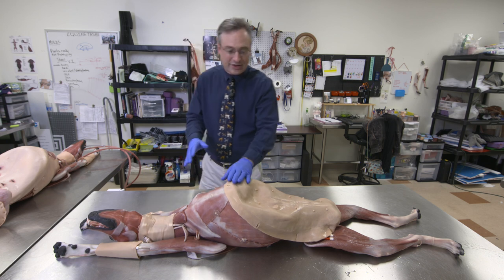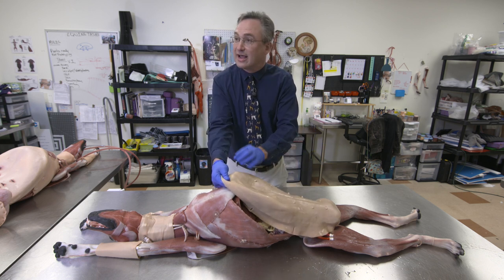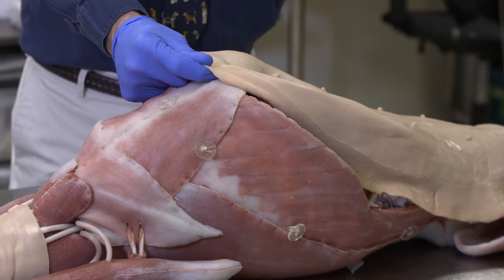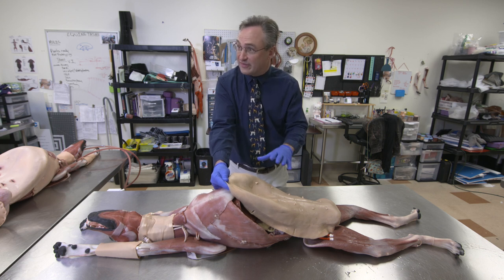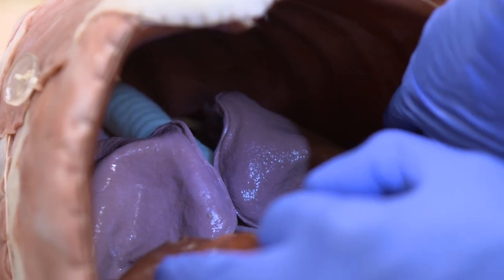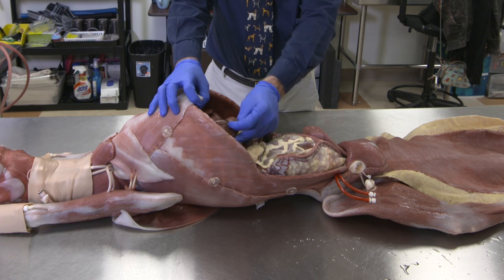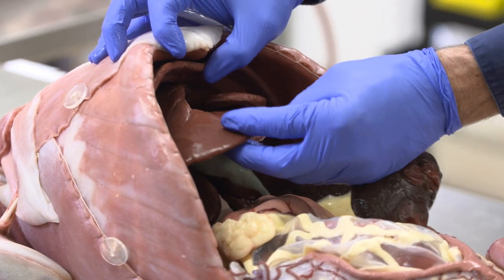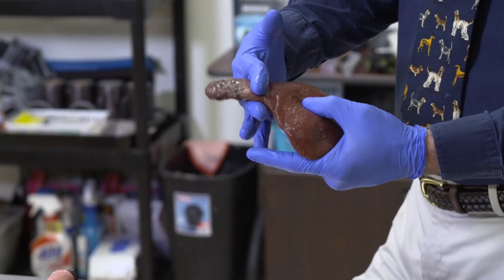SynDaver canine demo, Dr David Danielson, chest, organs, pathologies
Short excerpt taken from Surgery and the SynDaver Canine, the first episode to be launched from the InterNICHE documentary film series DVM: Training the Animal Doctor that explores humane innovations in veterinary education and training.